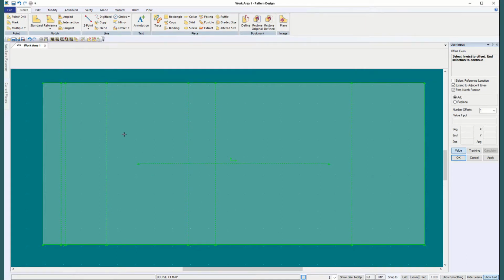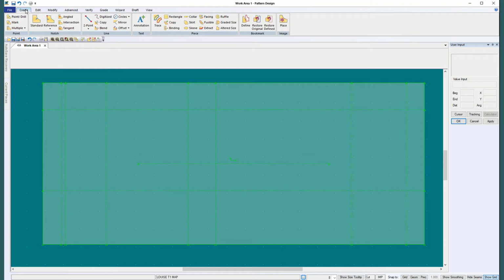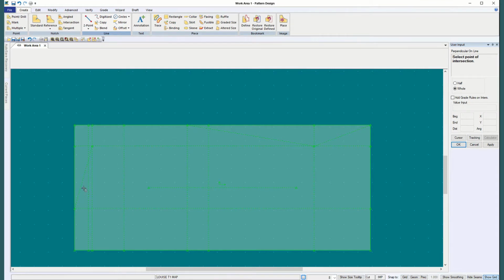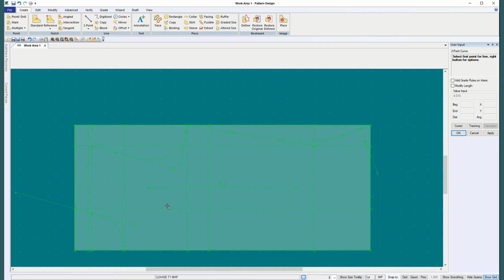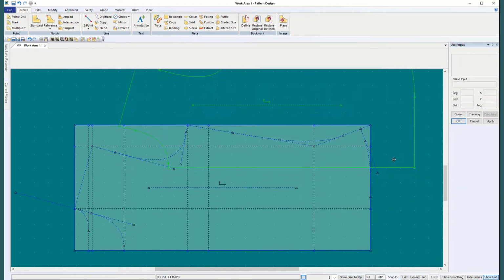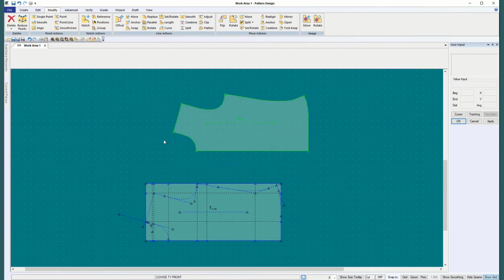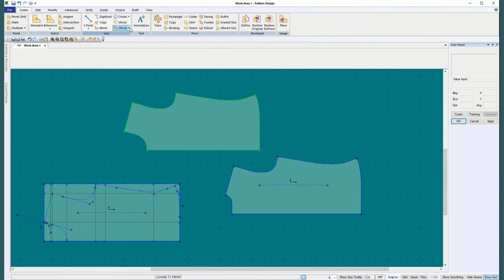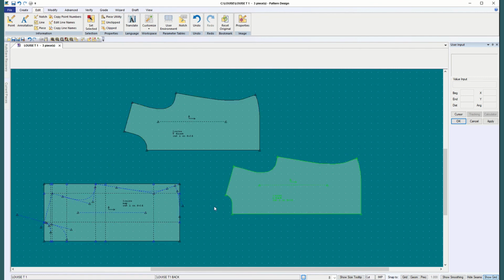Tshirt 1 part 2